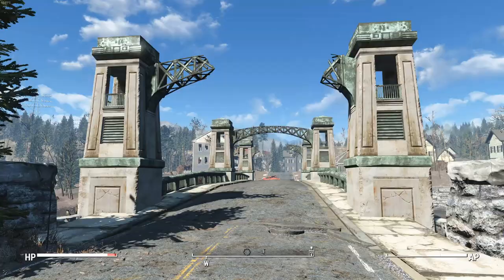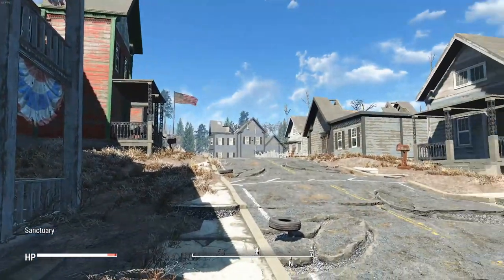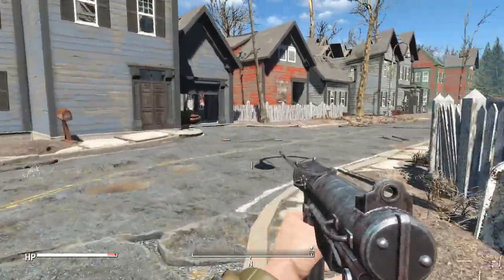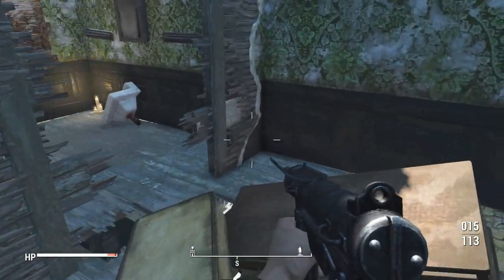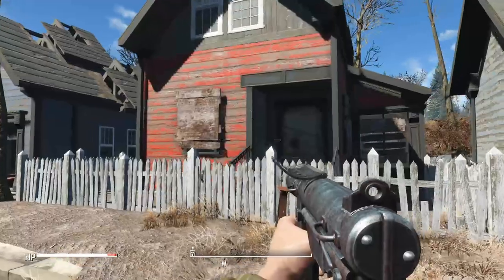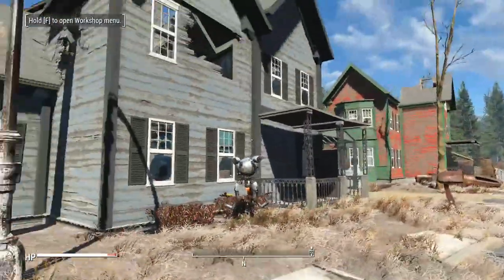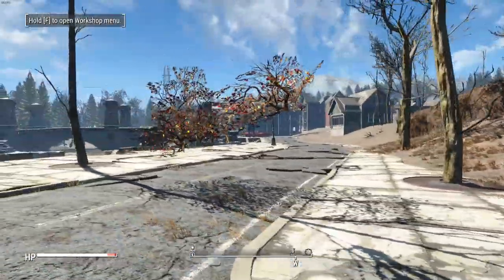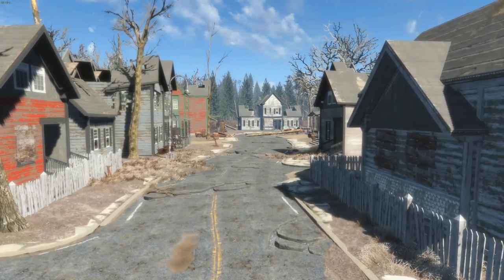Fallout 4 Mod Review: Sanctuary Overhaul (AnomNum)